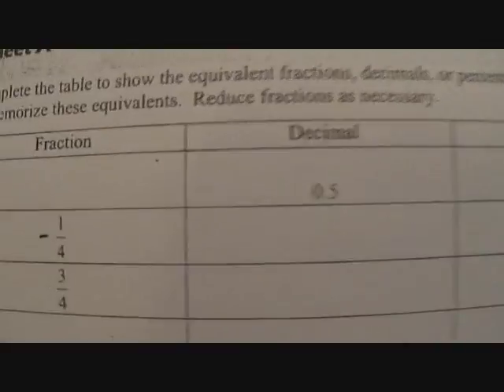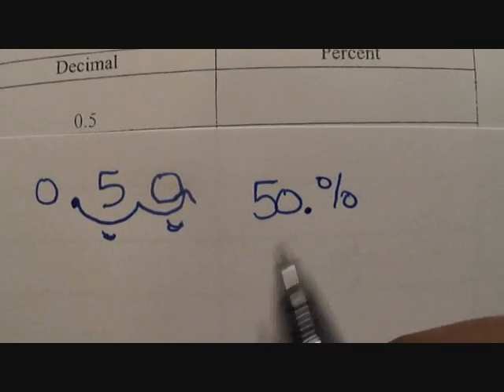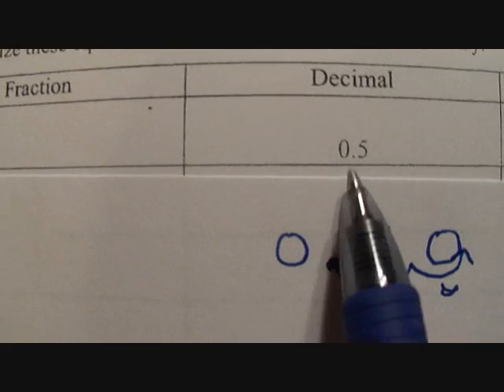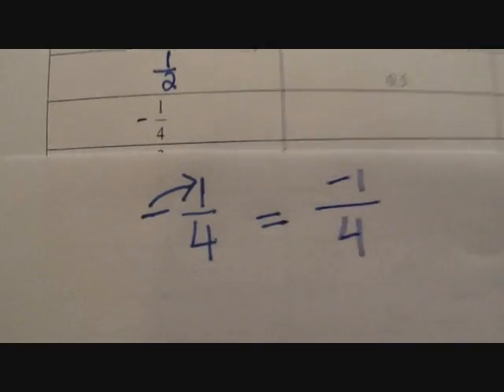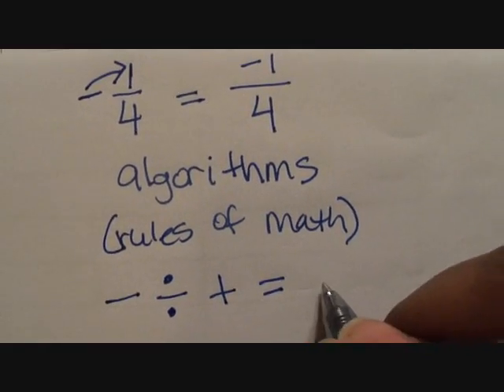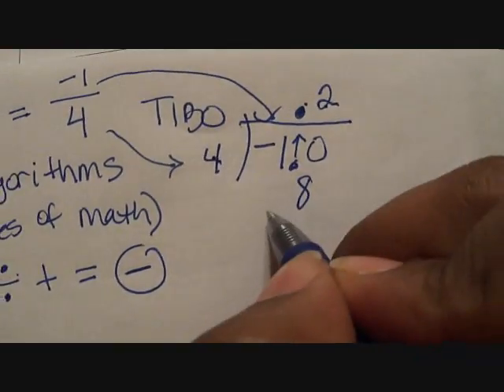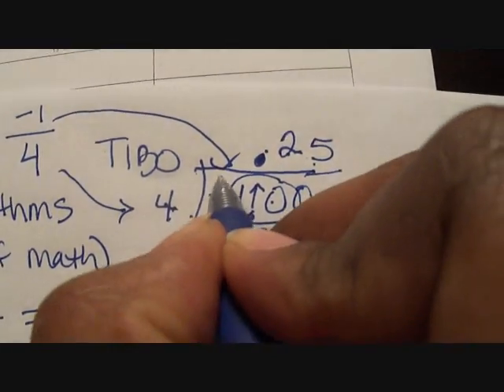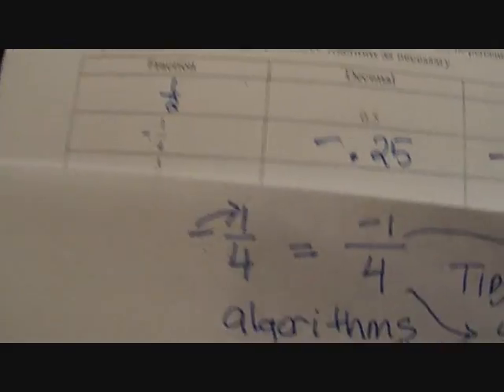V2 - Conversions - Part 2